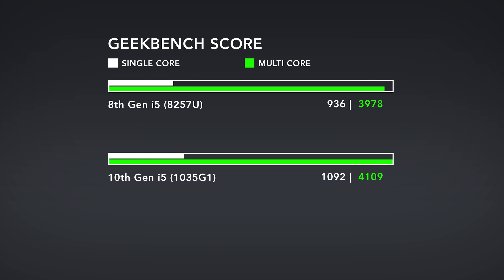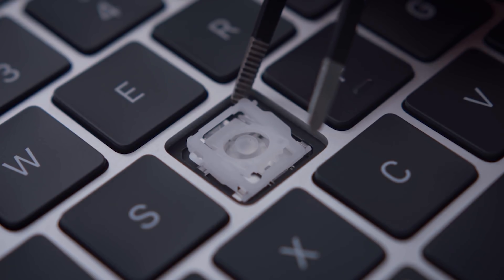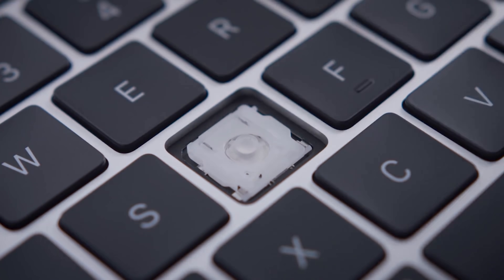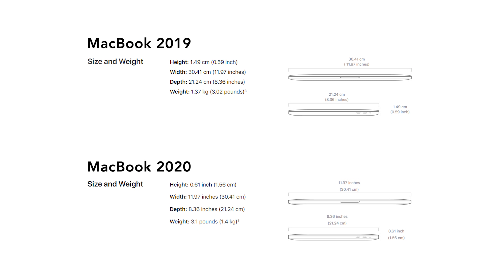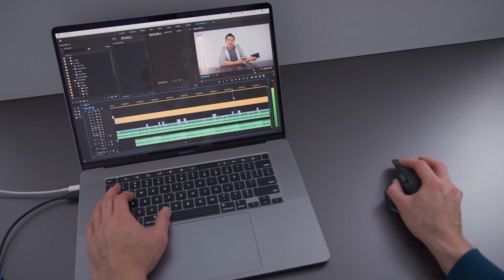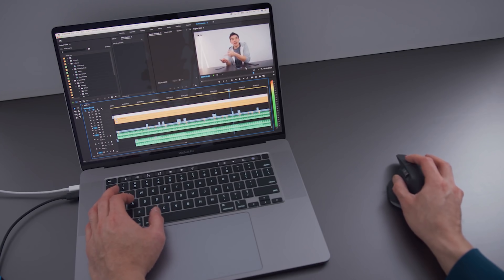13” MacBook Pro 2020 - About That CPU…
Before I review the 2020 13" Apple MacBook Pro, lets talk about this whole 10th gen vs 8th gen CPU on these devices.